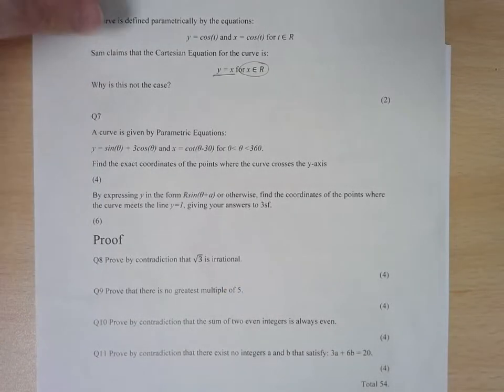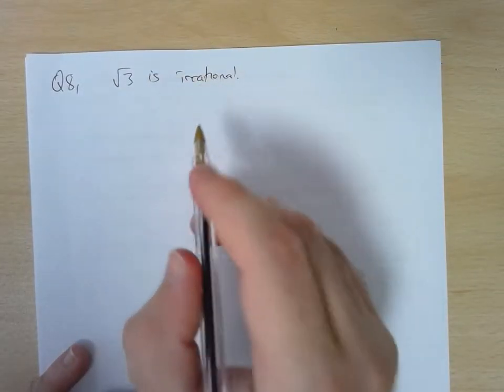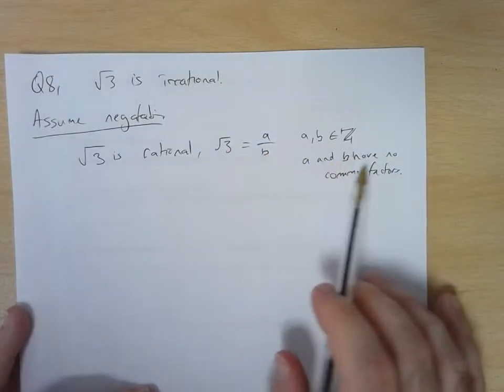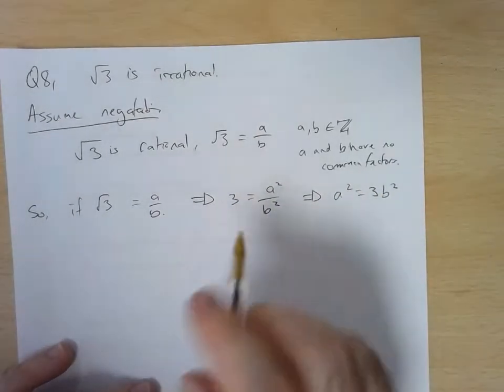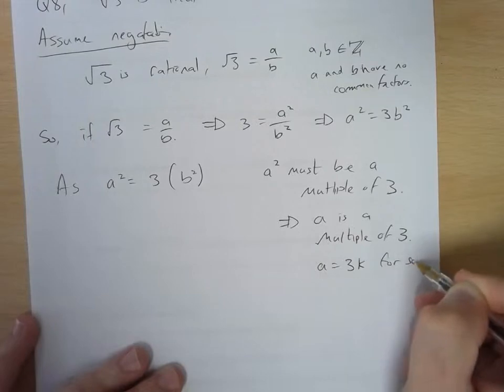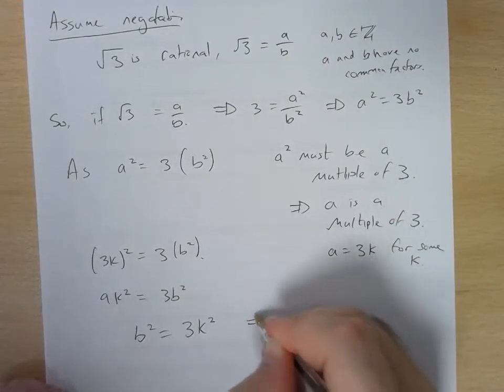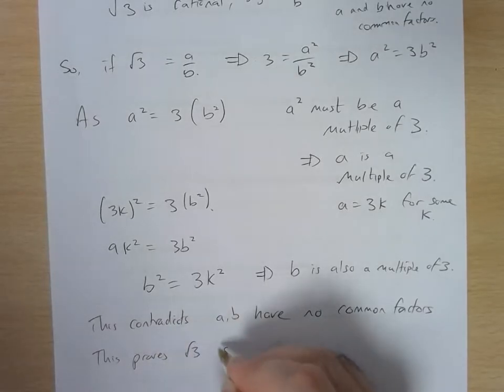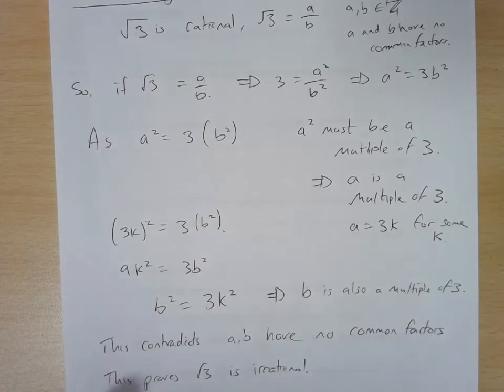Y2 HwkU8 Qu8